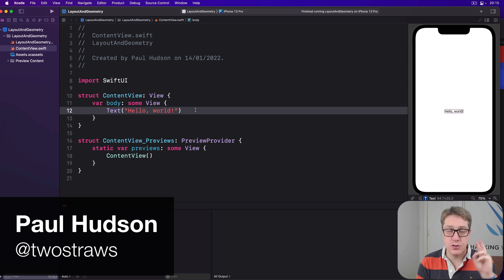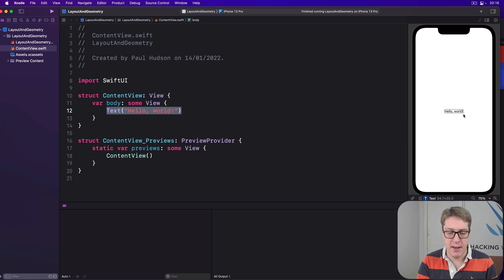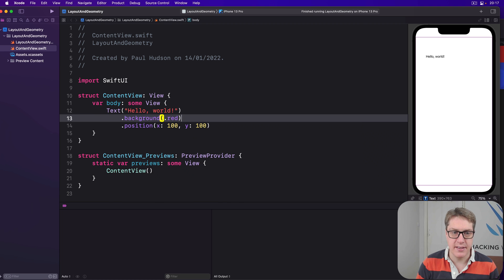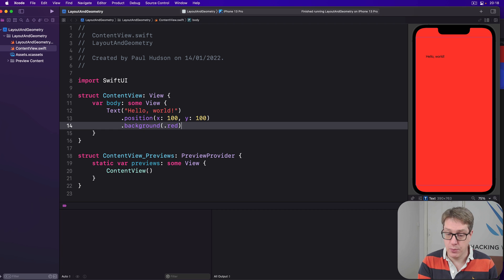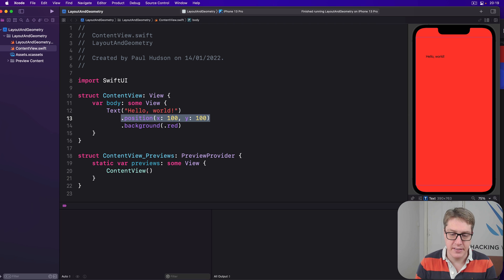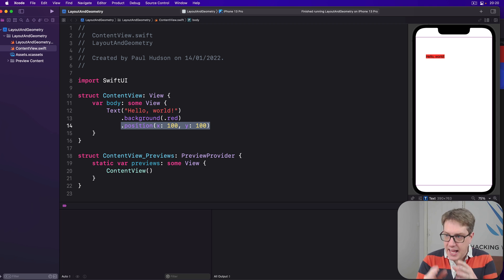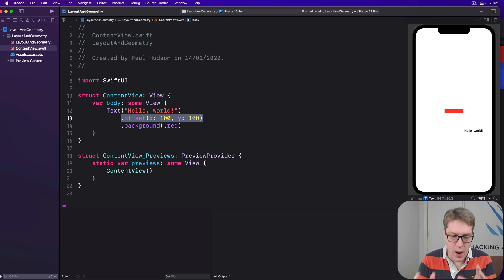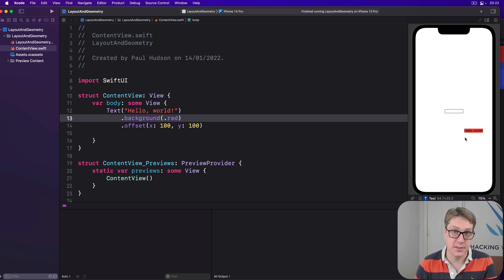iOS 15: Absolute positioning for SwiftUI views – Layout and Geometry SwiftUI Tutorial 4/6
4. Absolute positioning for SwiftUI views: This video